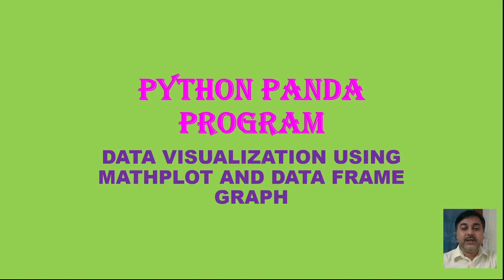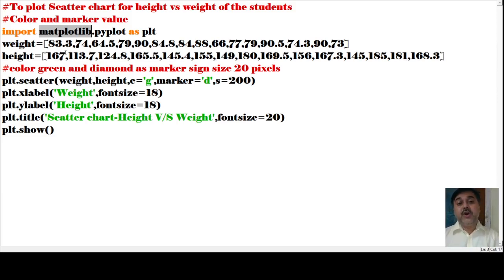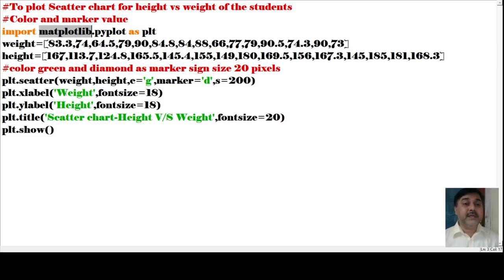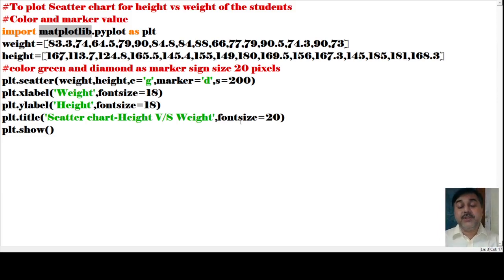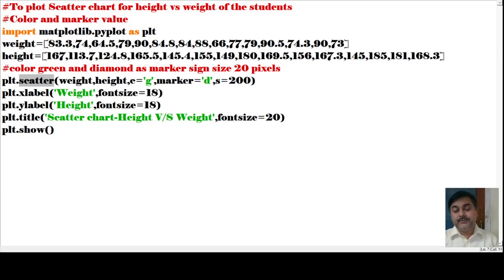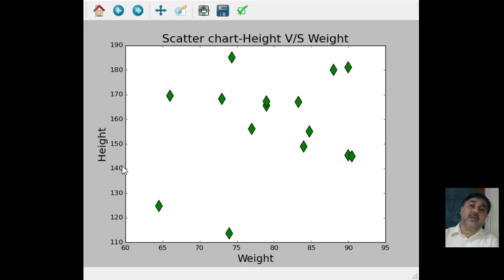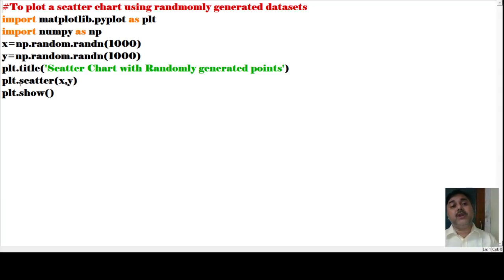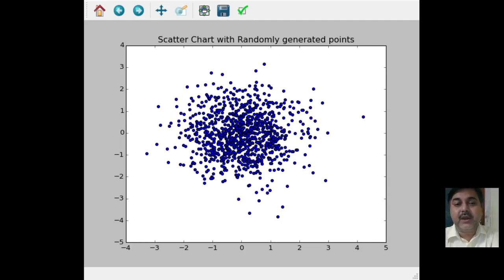PYTHON PANDA DATA VISUALIZATION MATH PLOT SCATTERED GRAPH 29